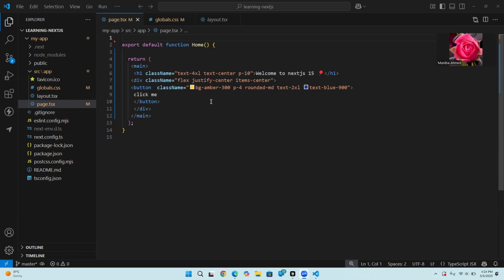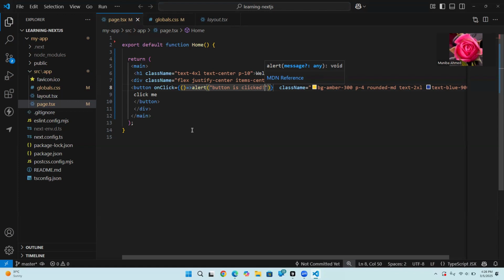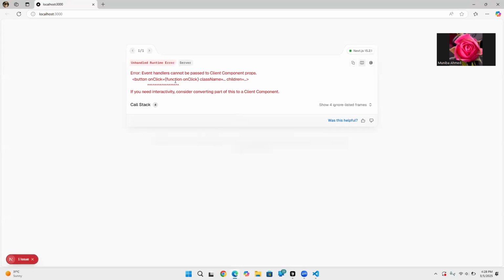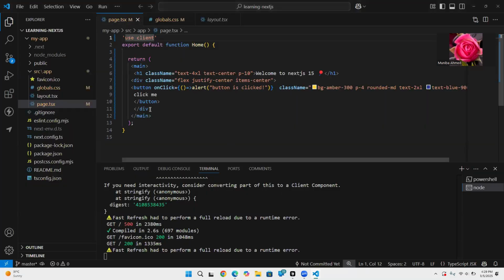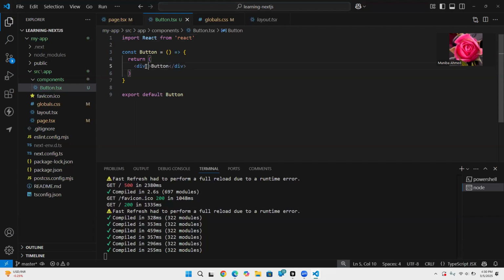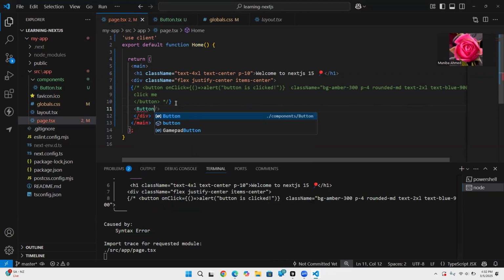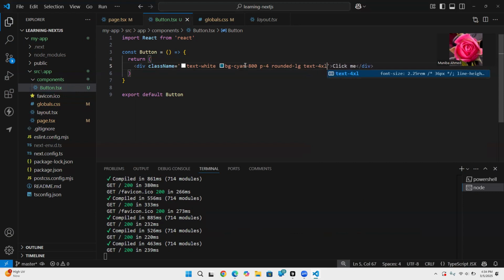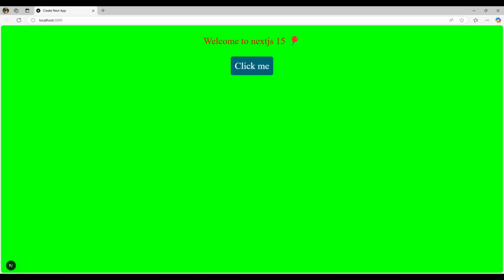Button in nextjs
In this video we will learn to Create button component and simple button click with onclick method in button tag so when we click on button it will give alert that button is clicked.